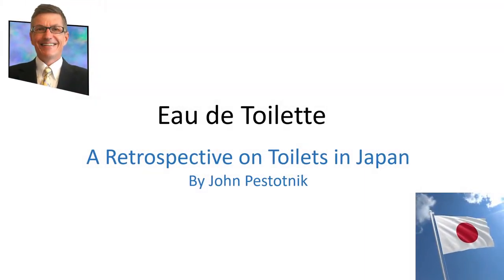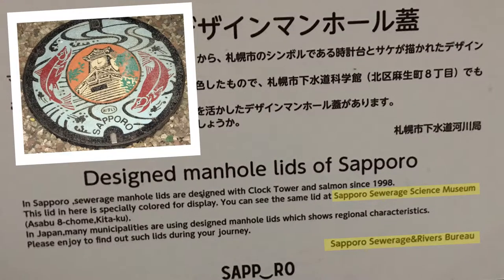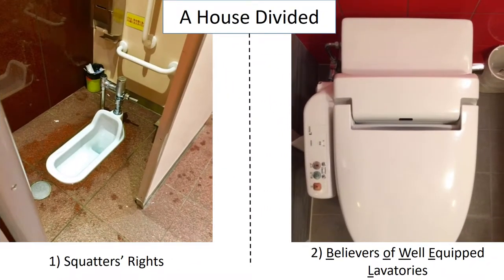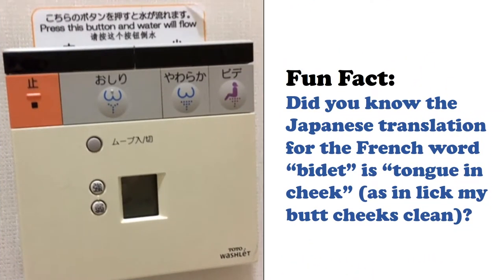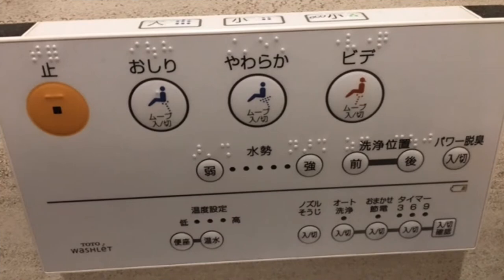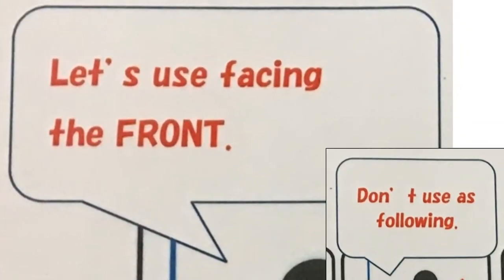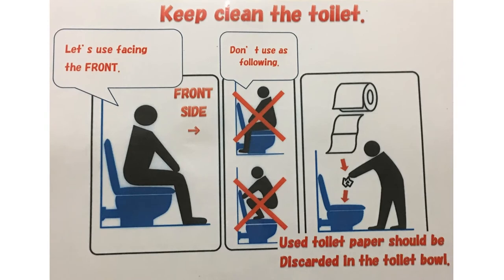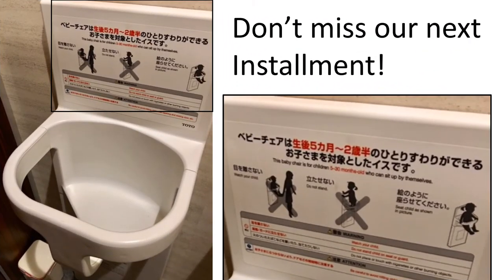Eau de Toilette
A Retrospective on Toilets in Japan